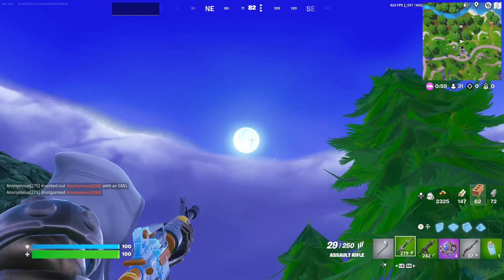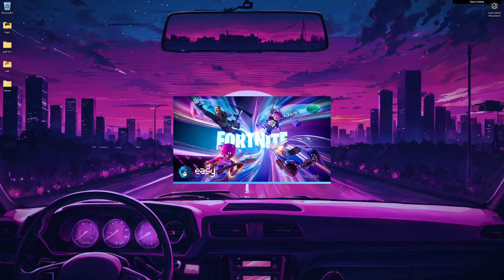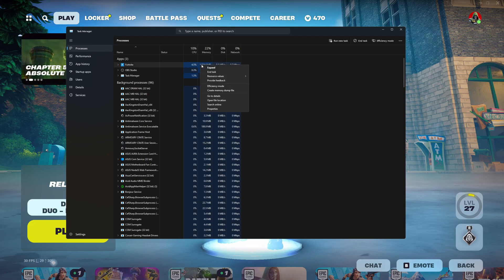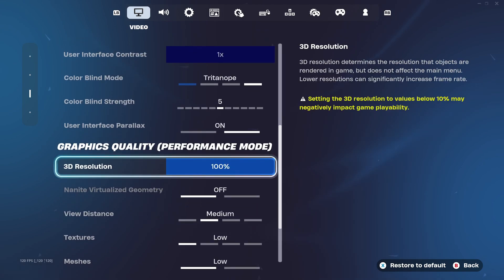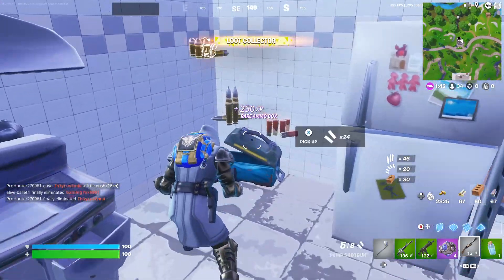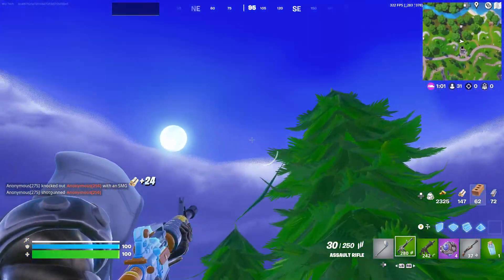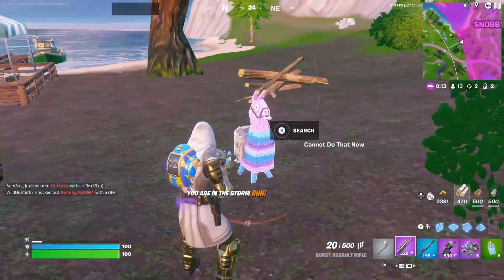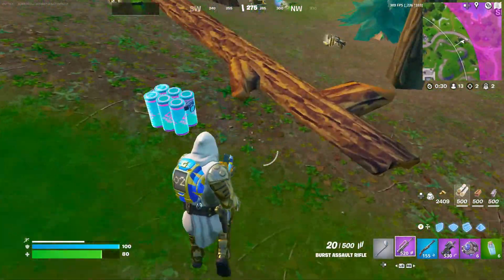How To Get 400 + FPS In Fortnite Reload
Want To Get Over 400 FPS??? I'll show you a couple settings that will put your Fortnite into overdrive!!
God Bless You Guy's!

PC SPECS
Graphics Card - RTX 4080 FE
Cpu - Ryzen 9 5900X
Mother Board Asus Prime X-570 Series
Ram - 2 x 16 GB Corsair Vengeance RGB Pro 32 GB
Storage - 2 X SAMSUNG 980 M.2 1 TB SSD  | Total 2 TB
Power Supply - Corsair RMX Series 1000 Watt Gold
Cpu Cooler - Corsair ICUE H100i Elite White
Fans - Corsair ICUE SP 120mm RGB White
Case - Corsair ICUE 400X RGB MID TOWER
8K 2.1 HDMI 10 FT. CABLE 48 Gbps
Extra Storage - Western Digital 1 TB Green Sata III